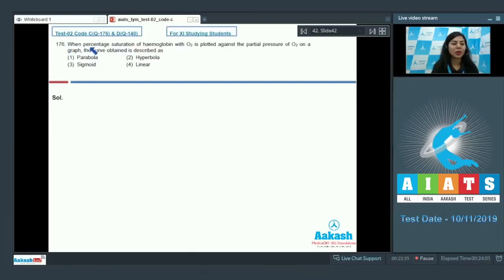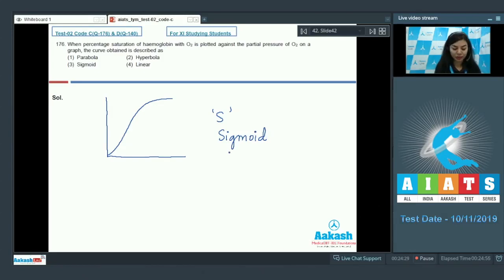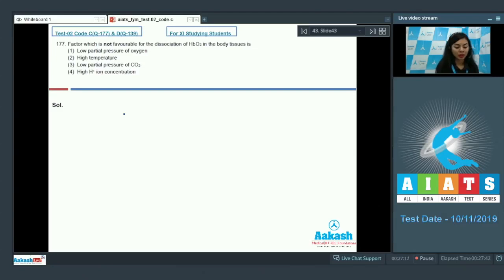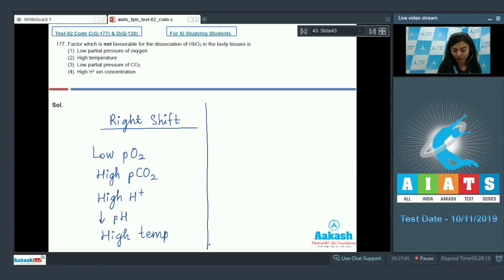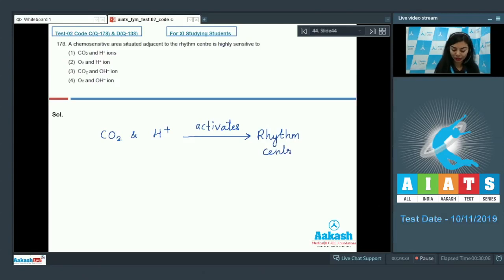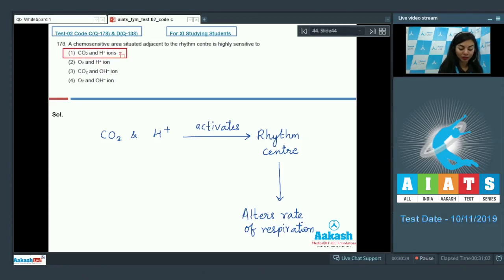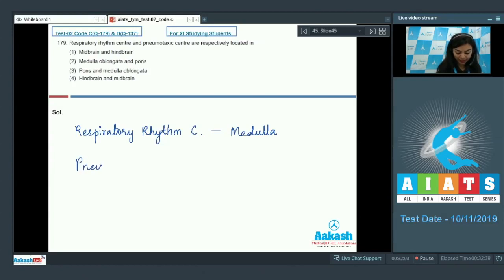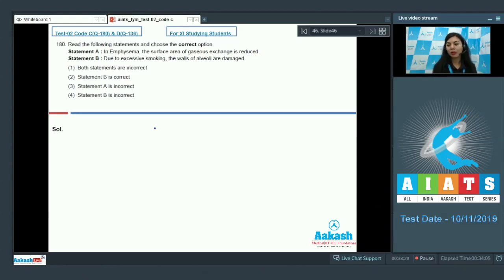AIATS TEST 02 Code C D For XI Studying Students ZOOLOGY MEDICAL 2019 21 Q176 to 180